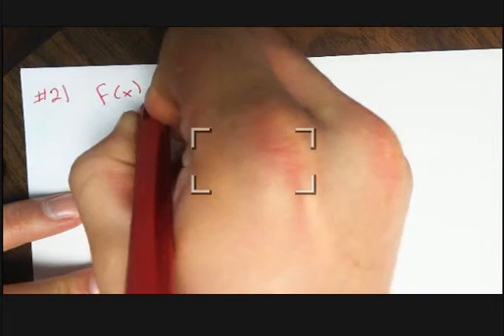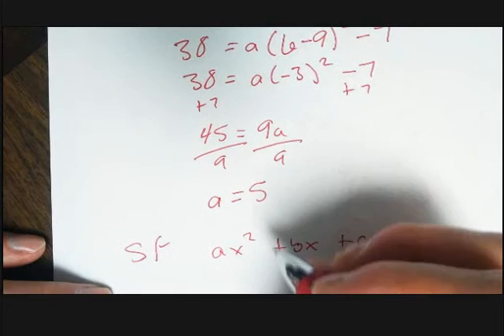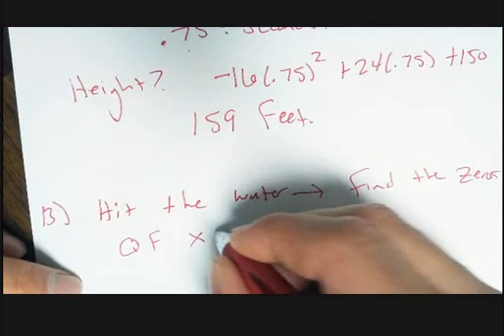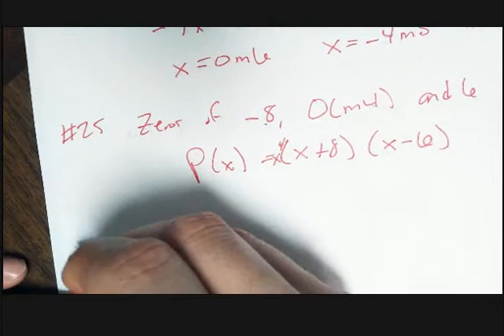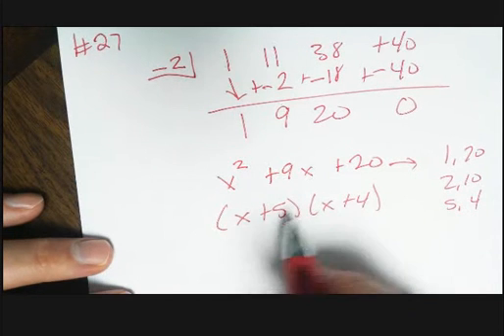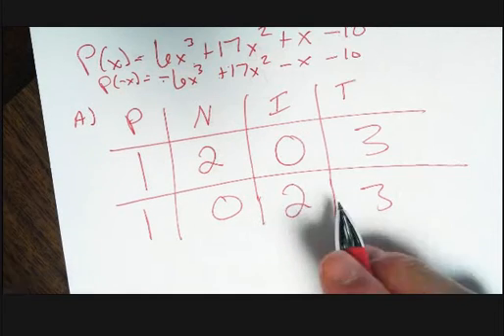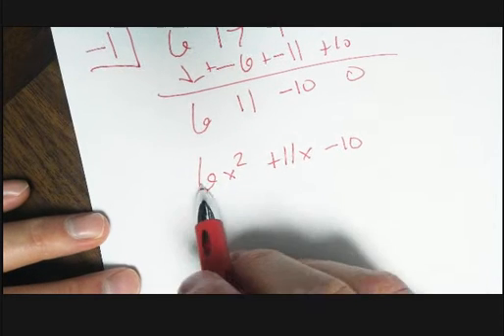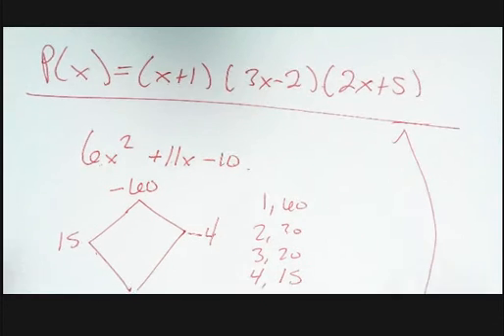Written Responses Pre-Ap Ch 4